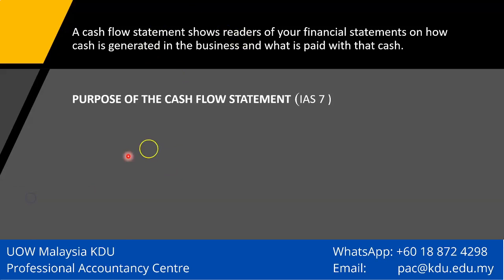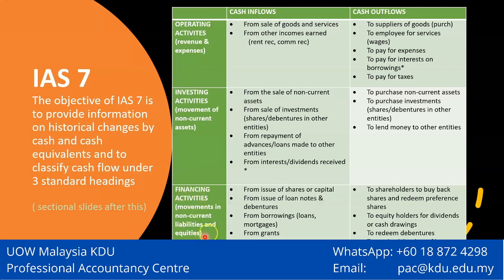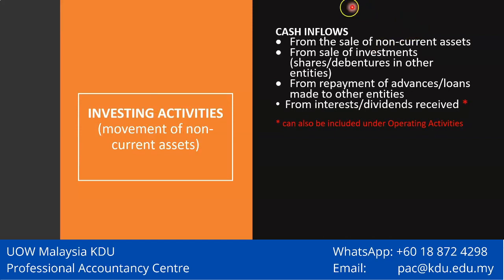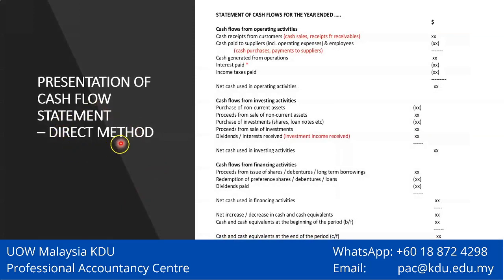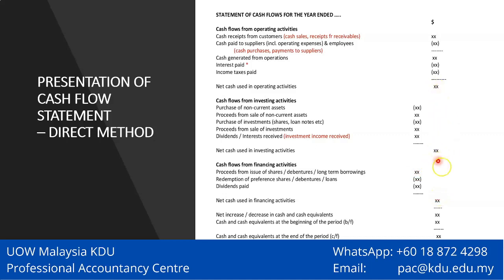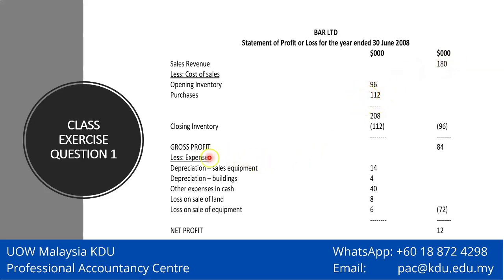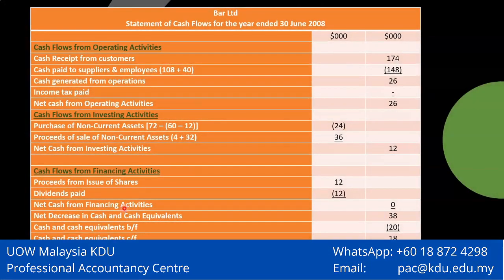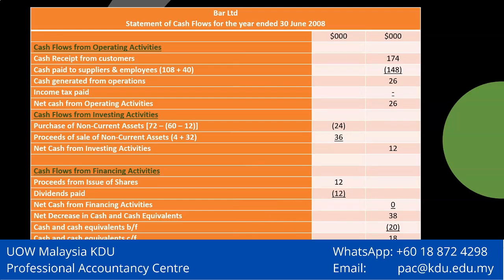ACCA FA Online Learning Course Preview